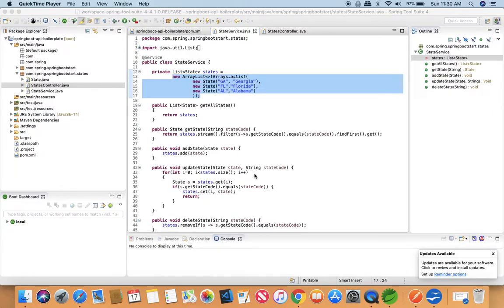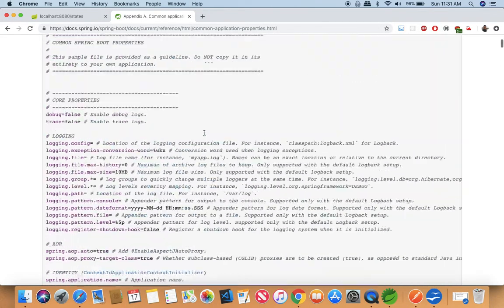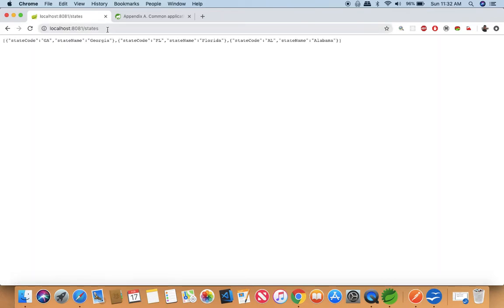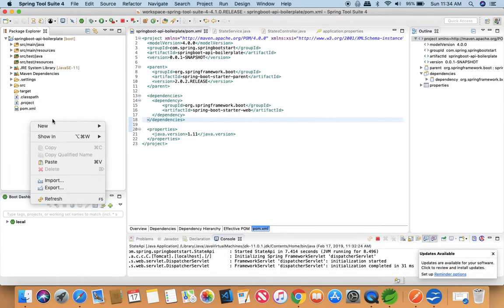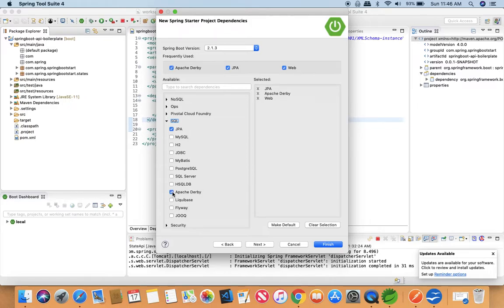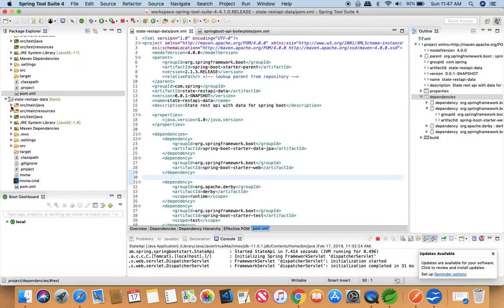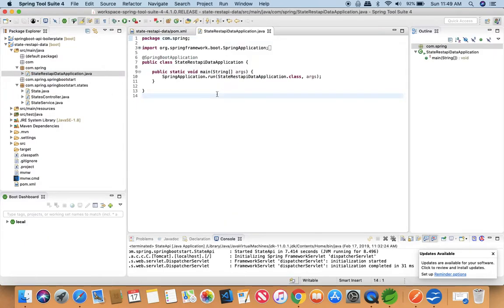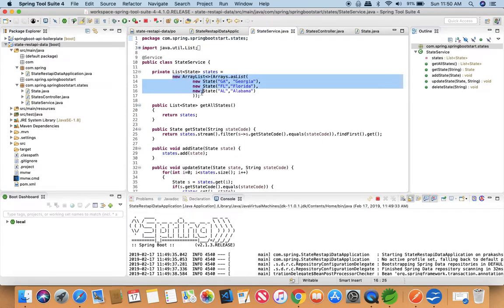Customizing Spring Configuration - Spring Boot Lesson 9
In this video we will see how we can customize our spring boot configuration. And another way to create spring boot project. We will include JPA, Apache Derby and web component dependency in this new project.

Here is the link for different common application properties available from spring documentation